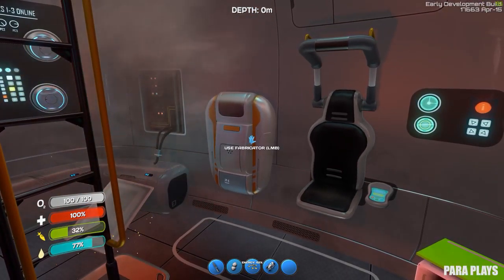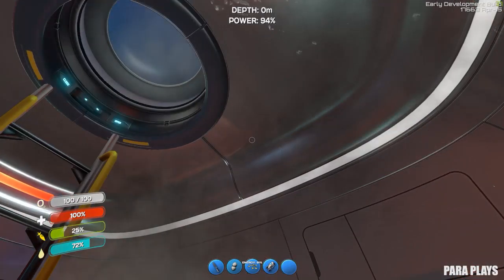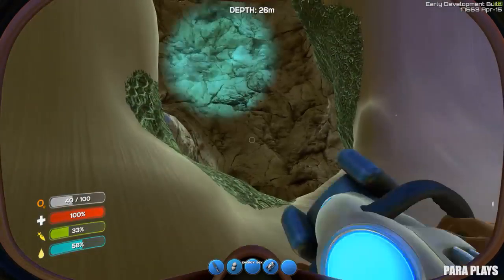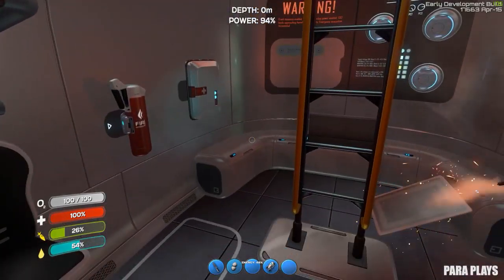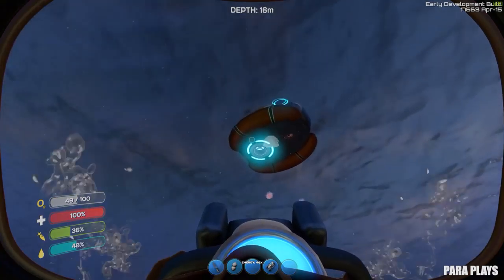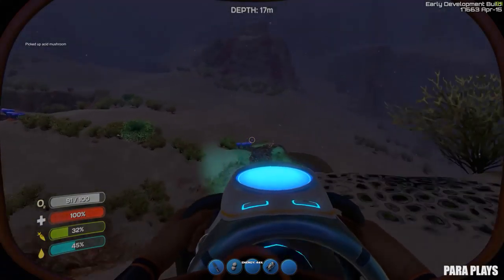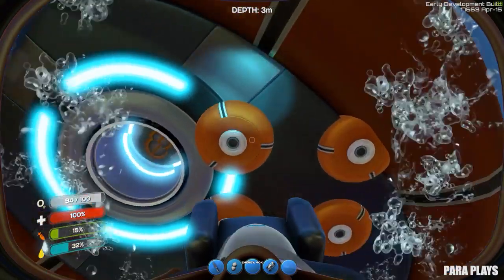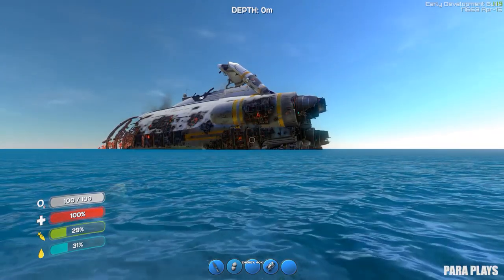Subnautica: 05 : Am So Lost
Hello and welcome to Subnautica.. wth is it? and what do we do?